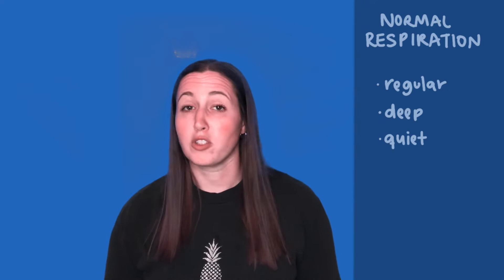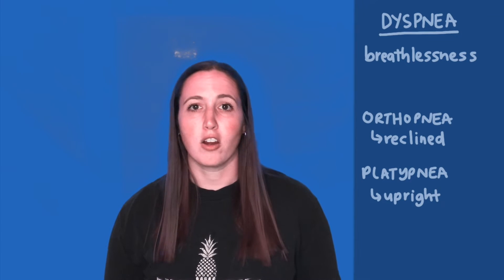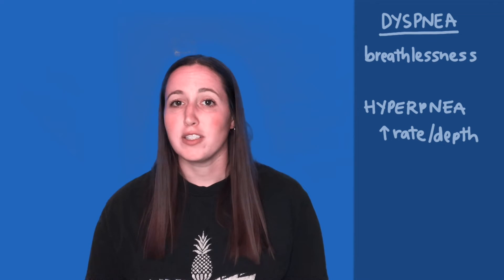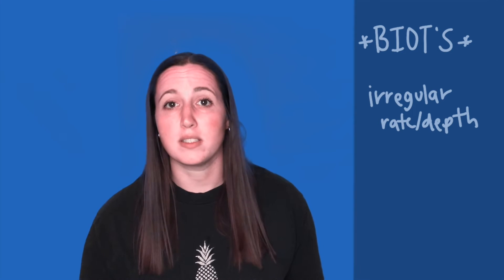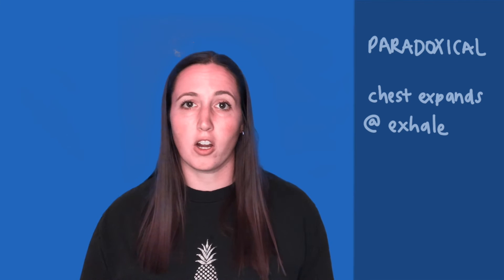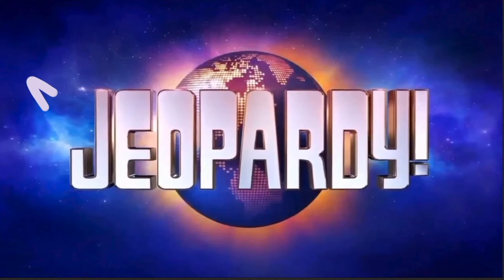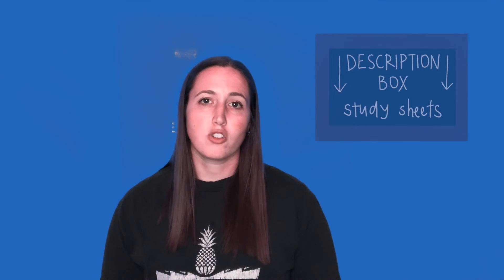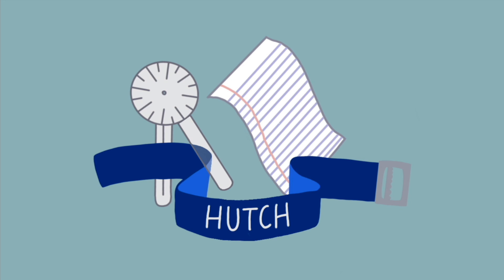PULM - Breathing Patterns (Dyspnea, Biot's, Cheyne-Stokes, Kussmaul)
A four-minute speed round to prep the aspiring PT for the basics of  abnormal breathing patterns- including dyspnea, apnea, Biot's, Cheyne-Stokes, Kussmaul's, Paradoxical, and more!

Study Guide